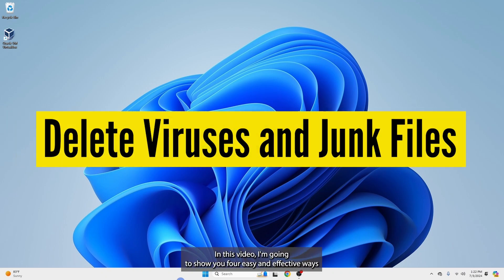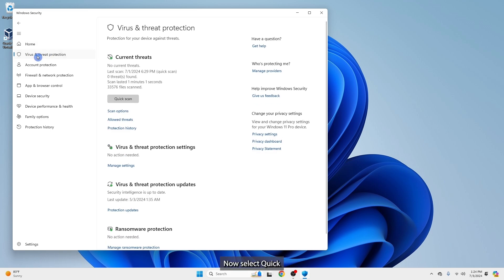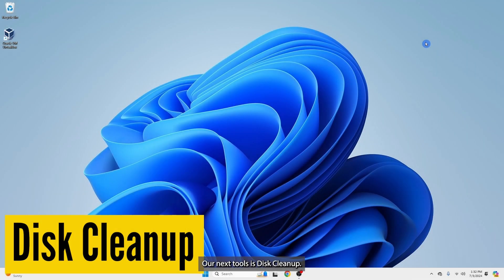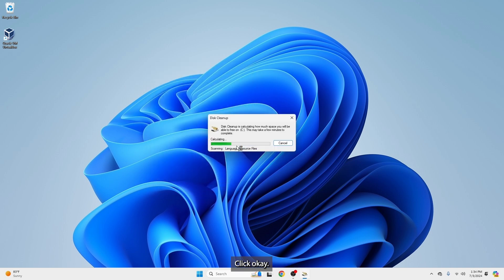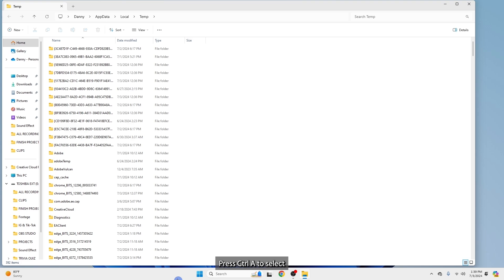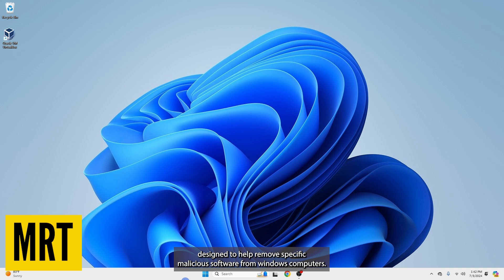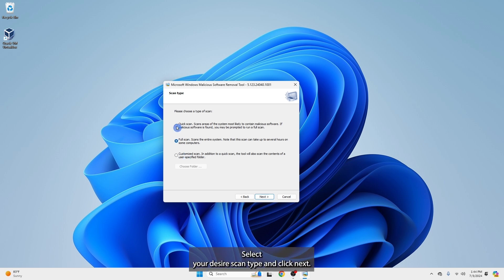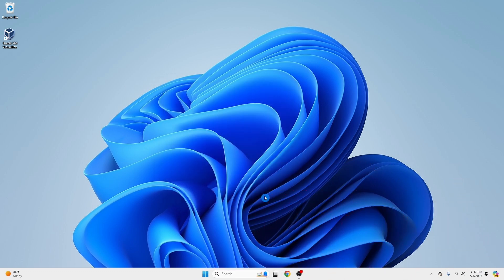Remove Viruses and Junk Files to Clean up Your Windows 11 Computer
In today’s video, you will learn  how to clean up your Windows 11 computer by removing viruses and junk files. A cleaner computer runs faster and stays secure, so let’s dive in.

Why not? it takes a second to do, its free, and really helps me out.